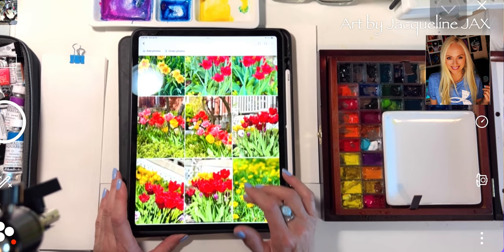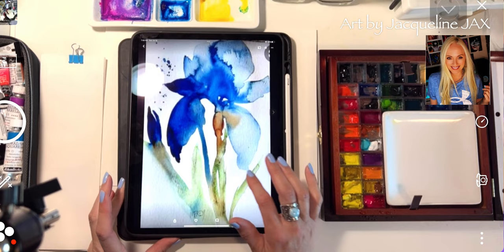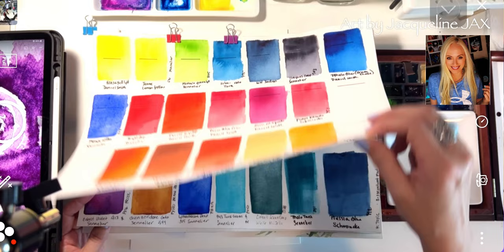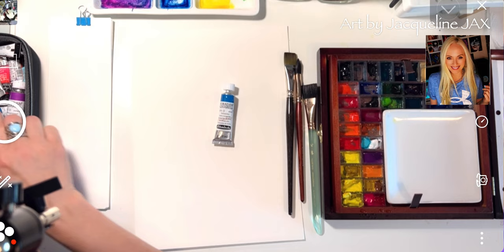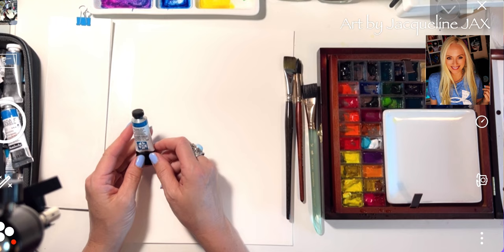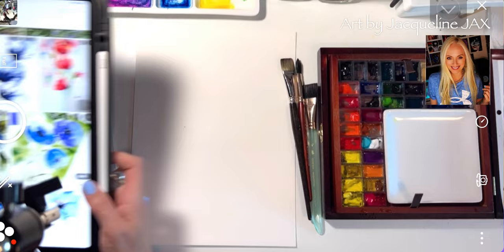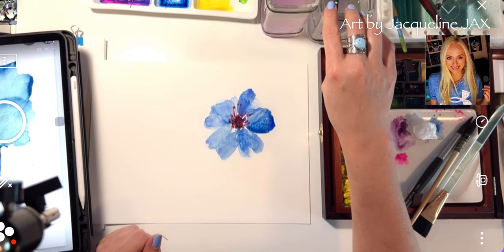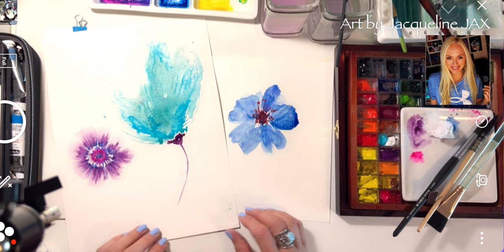Painting Loose watercolor Flowers EASY TIPS for Beginners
Come paint with me while I'm live and enjoy the relaxing world of watercolor. Painting Loose watercolor Flowers EASY TIPS for Beginners.

Materials used in this watercolor demonstration :
Ceramic palette
Mottler Brush set
Neptune watercolor brush set
Escoda Versatil 1549 Series Artist Watercolor and Acrylic Paint Brush, Short Handle, Rigger
Sennelier Watercolor
Nickle Azo
Cerulean Blue
Opera Rose
Quinn Rose
Travel Palette
The paper I used is by Canson